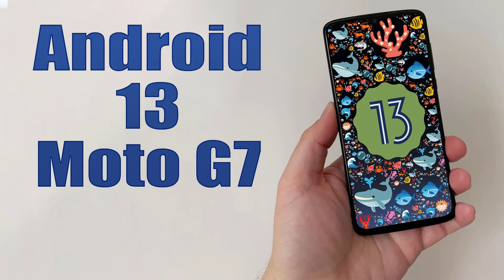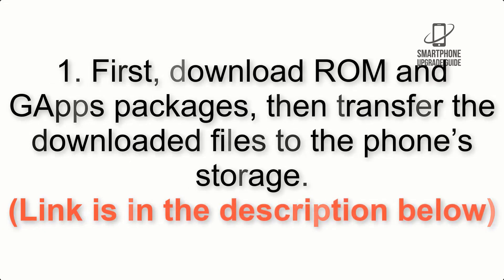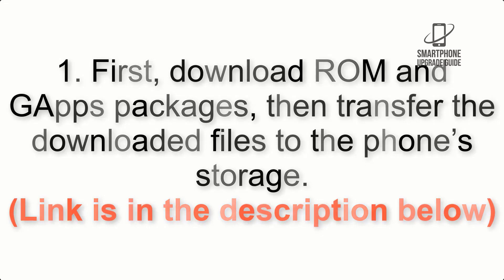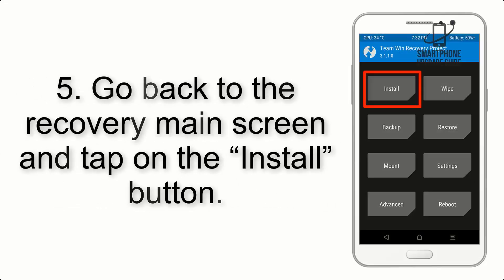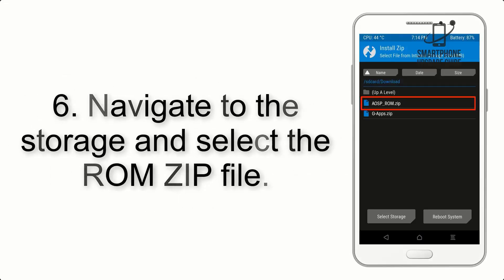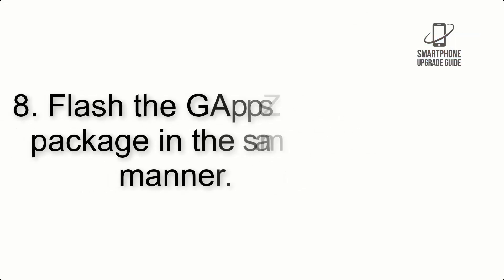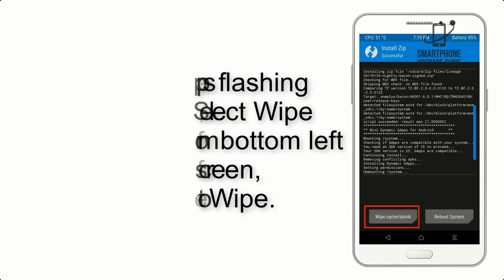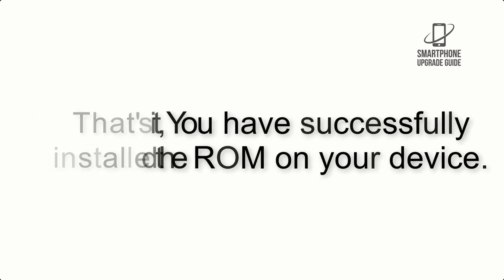Install Android 13 on Moto G7 (LineageOS 20) - How to Guide!